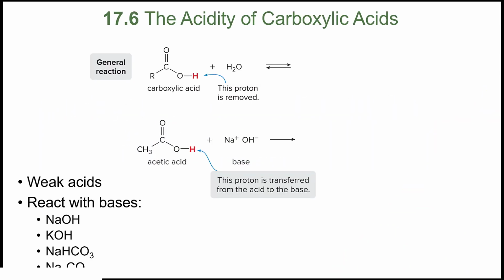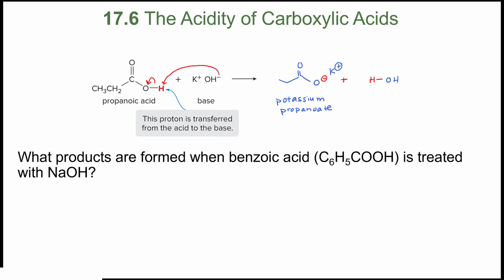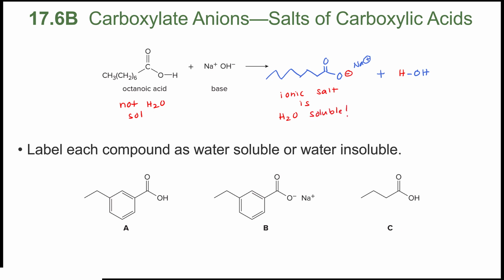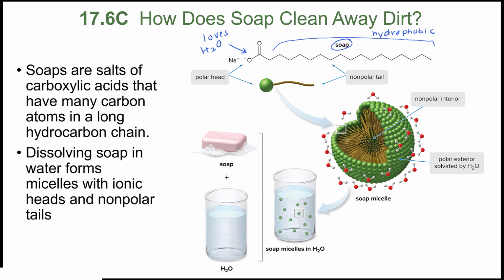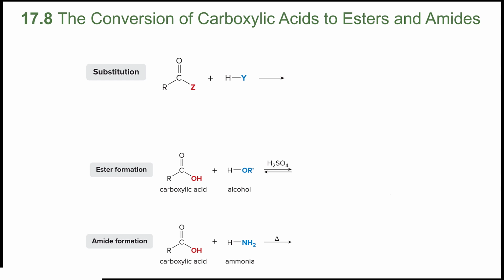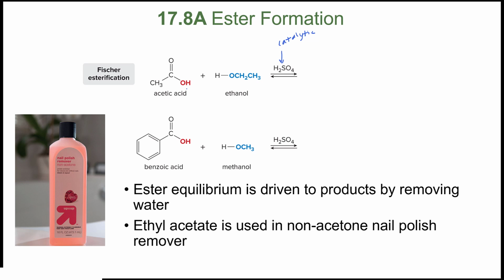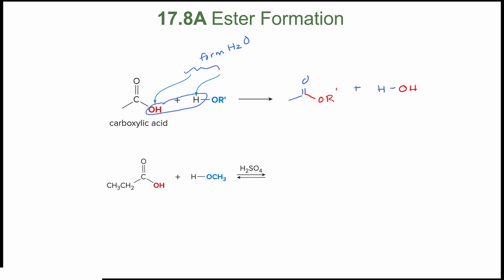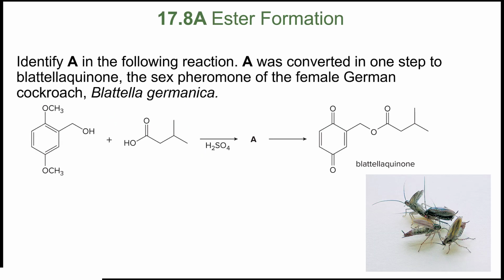Chapter 17 Carboxylic Acids Esters and Amides Part B F 21